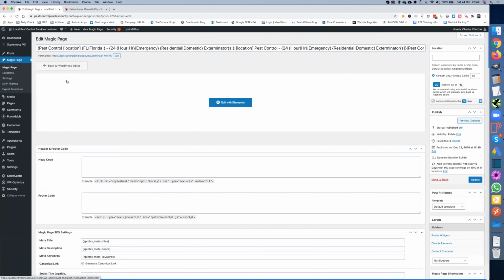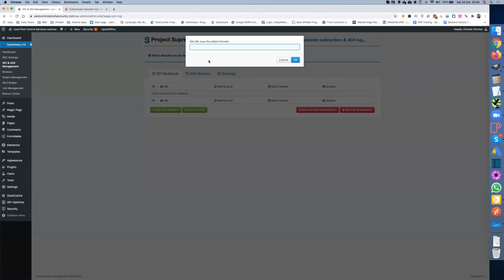Magic Page Plugin Training Step By Step HowTo 301 Your Main Location To Your Home Page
In this video I show you how to use a 301 redirect on your Magic page main location over to your home page. It's nice and straight forward to do and plenty of plugins will help you do it.